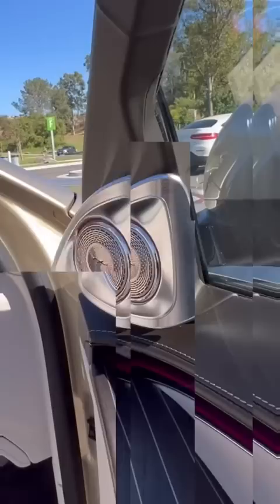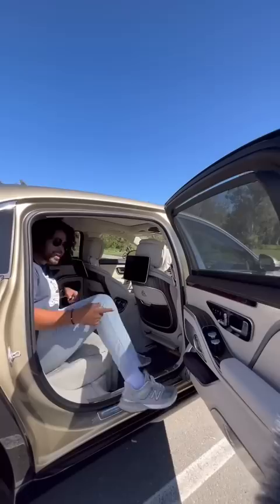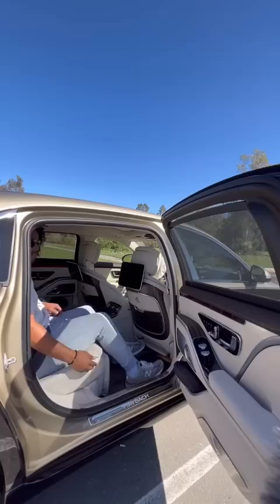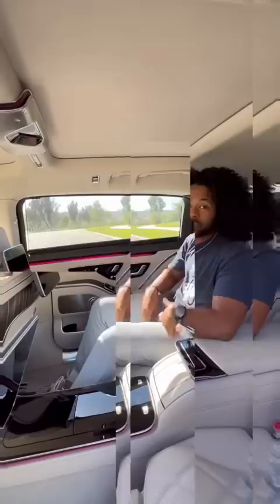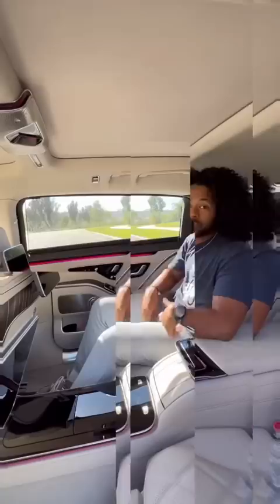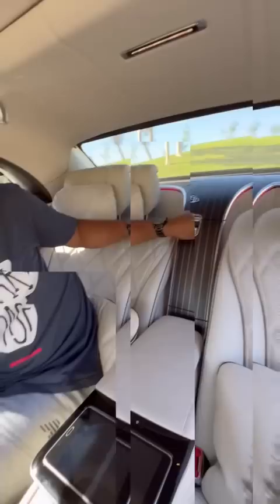$230K will get you the most LUXURIOUS new Mercedes on sale! 🤯💎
The Mercedes-Maybach is incredible! Is it worth $230K??